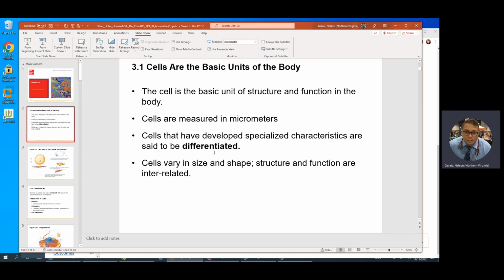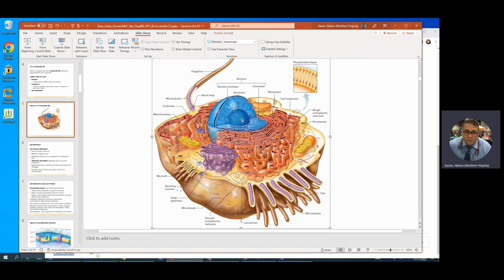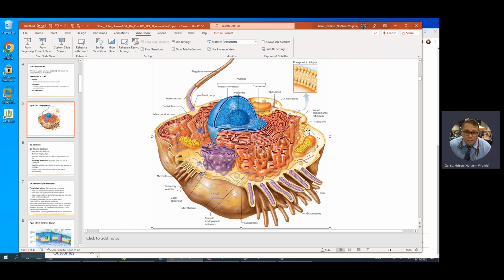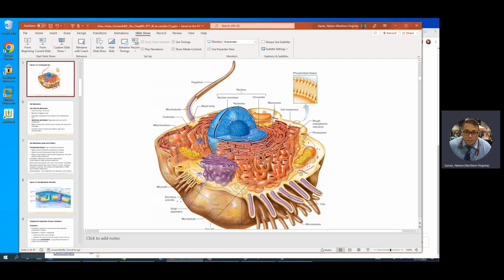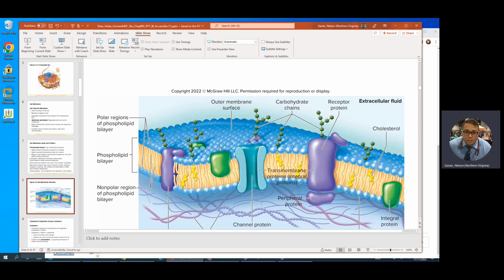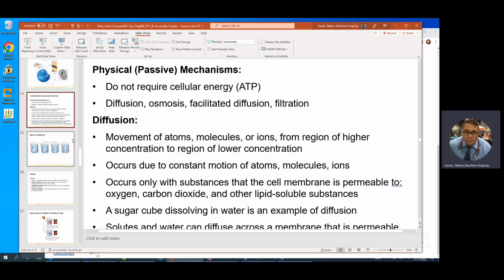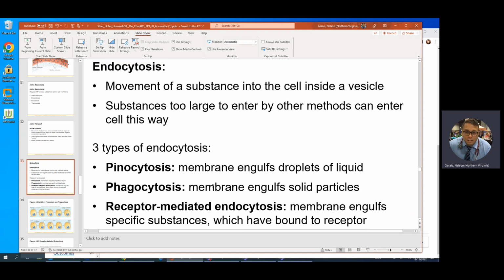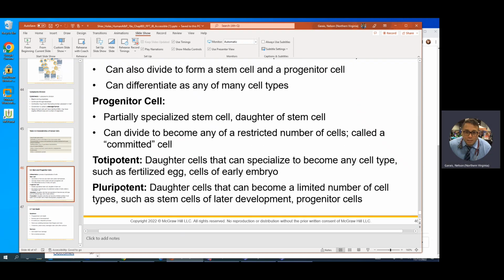BIO111 - Chapter 3 - Cells Organelles - 11-10-2022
Nelson C. Garais, M.D. - ECPI University - Chapter 3 - Cells Organelles Tonicity - 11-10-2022